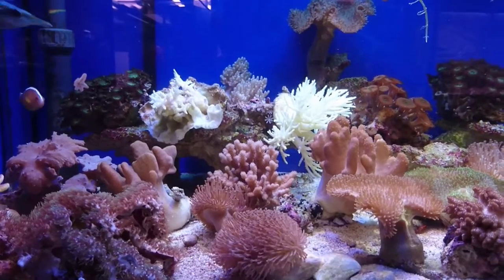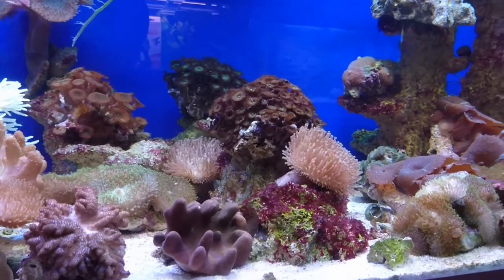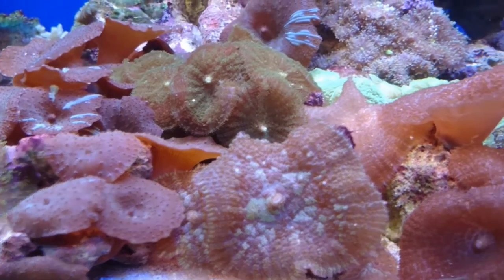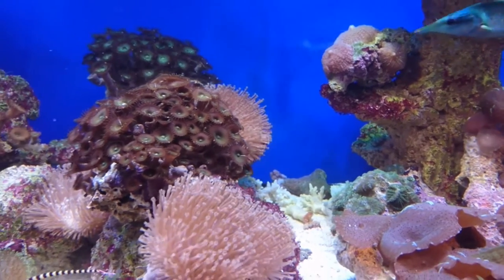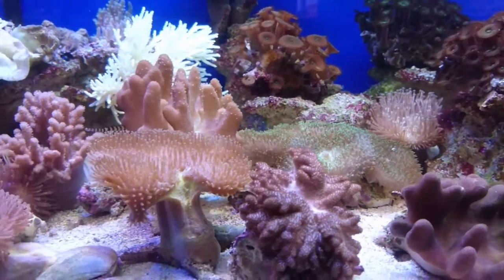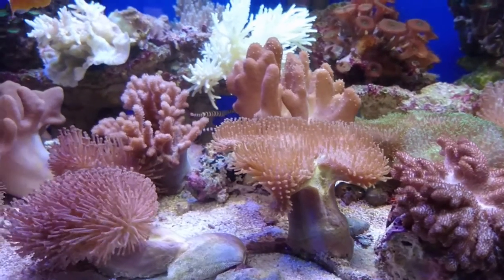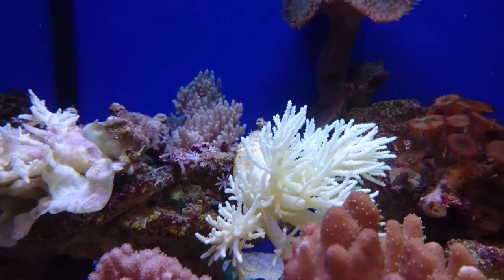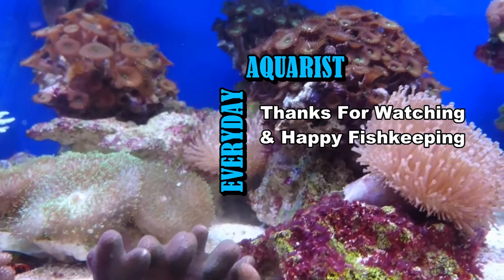Soft Corals for Marine Aquariums Explained For Beginners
Soft Marine Aquarium Corals Explained For Beginners

This is a short no nonsense guide to saltwater soft corals. A quick explanation about soft coral care and biology. This video is intended to be used to judge whether new marine reef keepers want to keep either soft or hard aquarium corals.